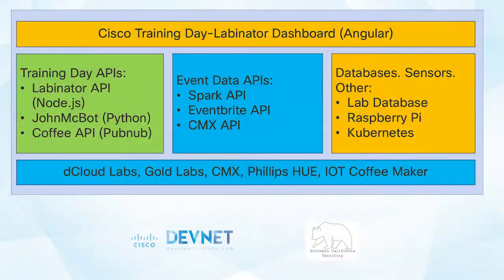Cisco DevNet Innovators: Innovating Cisco Training Day with APIs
How DevNet Express inspired Cisco training days to digitize their event and make the event experience even better!

From printed paper event information to automating with APIs. Lessons and innovation learned from Cisco training days. Watch how APIs from Eventbrite to creating their own API to give the customer a digitized version of the training event day menu.